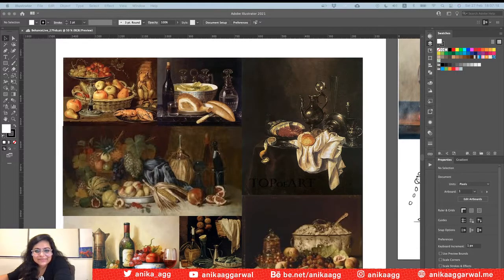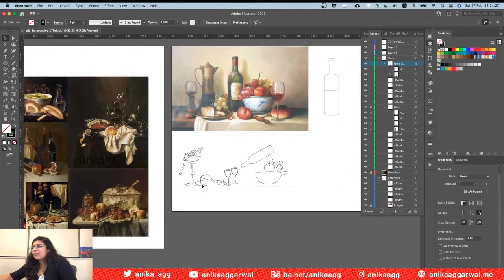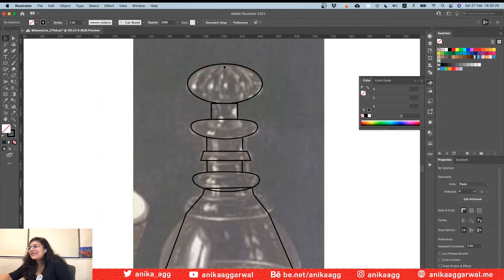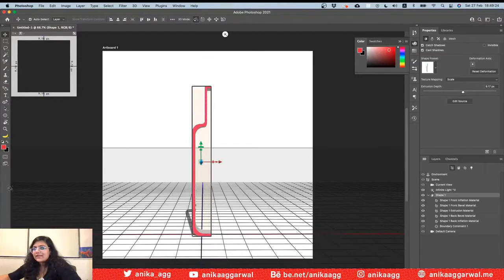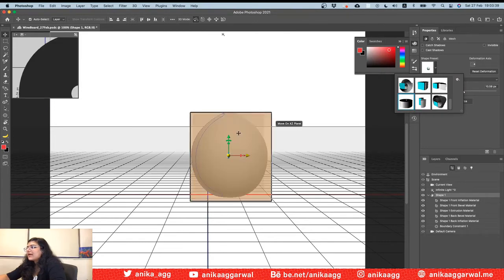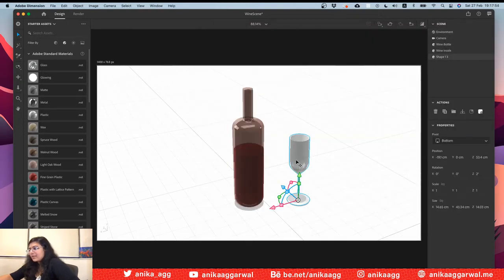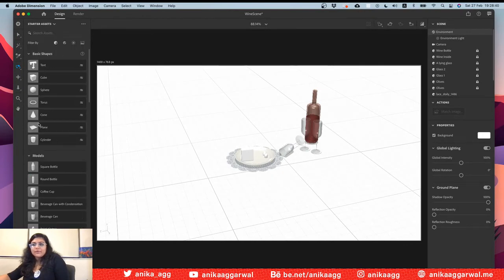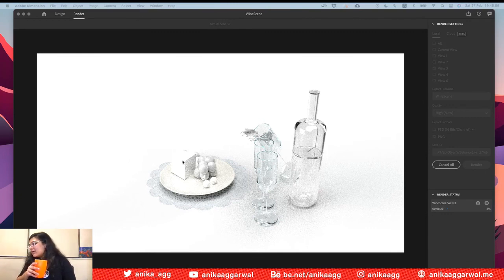ADOBE DIMENSION | Create 3D Objects from scratch | Still Life Scene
Learn how to create 3D objects from scratch in Adobe Photoshop and take them to Adobe Dimension to create a scene.

Working with a 3D Still Life scene here, making all the 3D Objects.